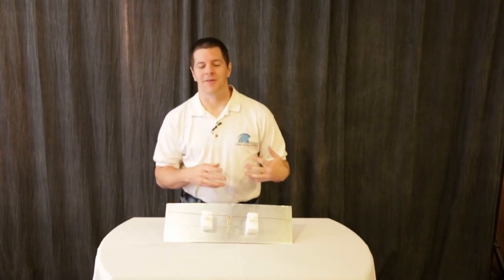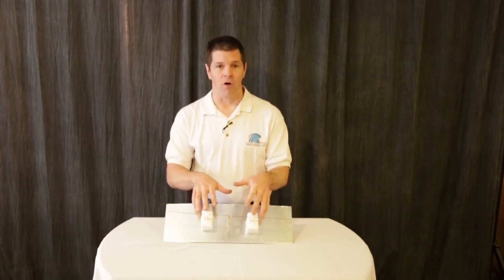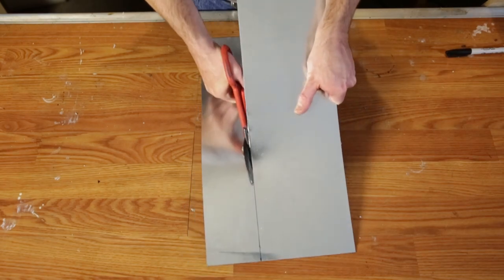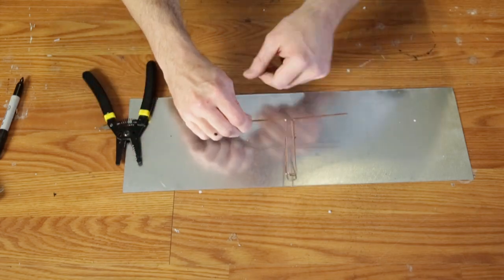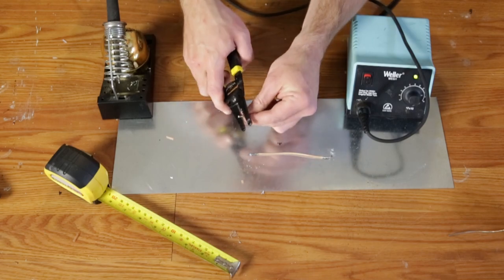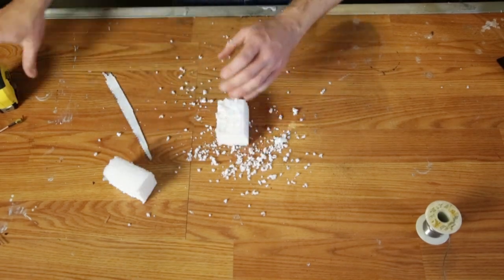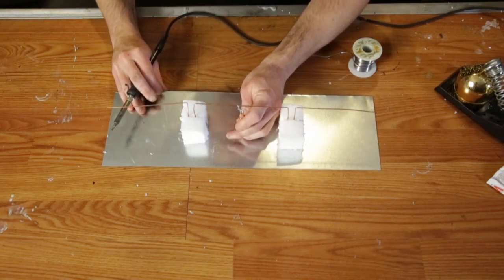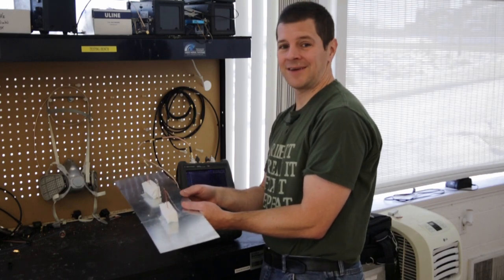DIY 8dbi wide beam helium mining antenna tutorial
This tutorial teaches you how to build DIY version of our 12dbi Radon antenna found

For 868MHz, the element bend locations are as follows:
80mm
160mm
196mm
251mm
396mm

The benefit of a colinear antenna like this is the wide beam picks up many more witnesses than a standard patch antenna.  If you are handy with a soldering iron, you can make this without too much trouble.  If you have any trouble or need more information, post a comment and I will try and respond as soon as I can.

See my other video on a DIY patch antenna for Helium Mining.